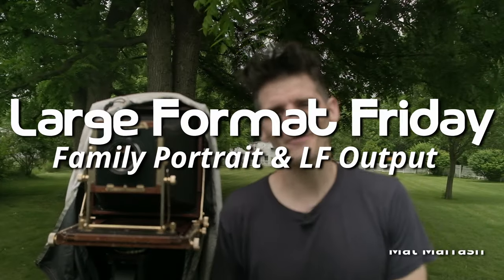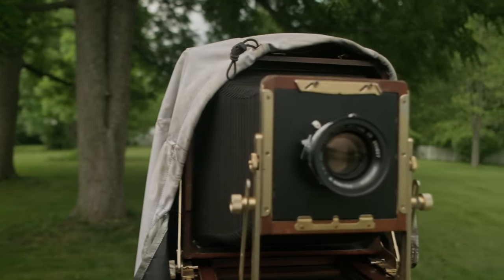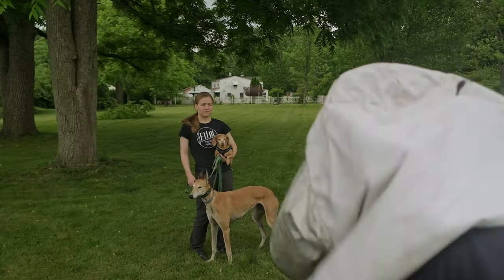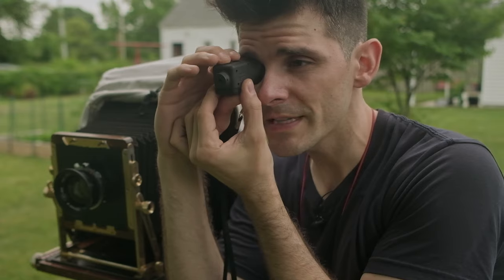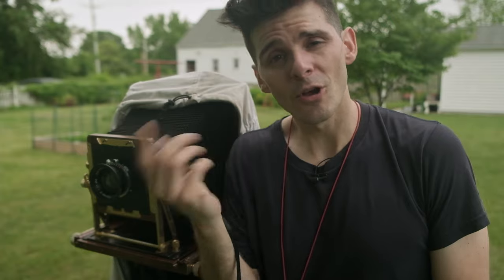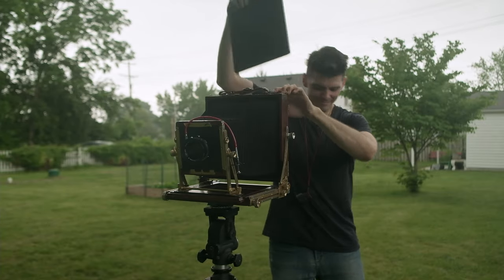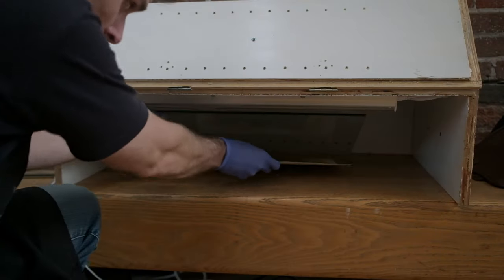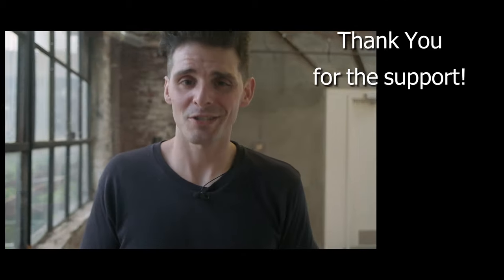8x10 Family Portrait & Photographic Output - Large Format Friday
Despite the heavy rains this week, I took the few dry moments to setup a quick family portrait with the 8x10 camera and some Kodak TMAX 100. Along the way, I share some tips and tricks that I commonly experience with portraiture and discuss the output side to photography.

How are you sharing your photographs and what is the intended output? Do you scan, enlarge, contact print, all of the above? Let me know down in the comments.

00:00 The Idea of Output
02:22 Family Portrait & Front Tilt
05:14 Lauren & Strudel
06:33 A Portrait 3 Ways
08:09 LF Live & Thank YOU!